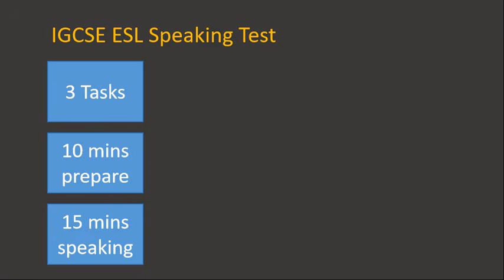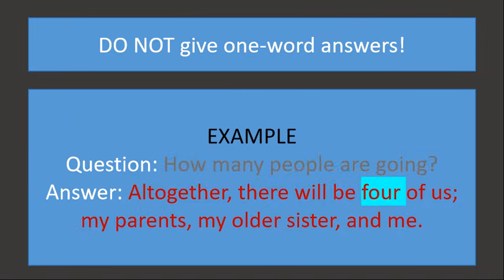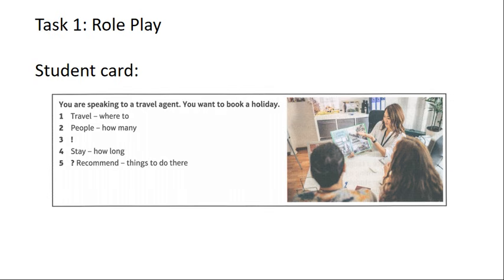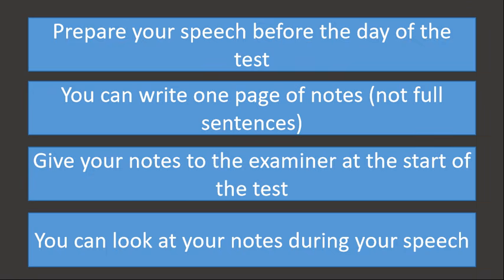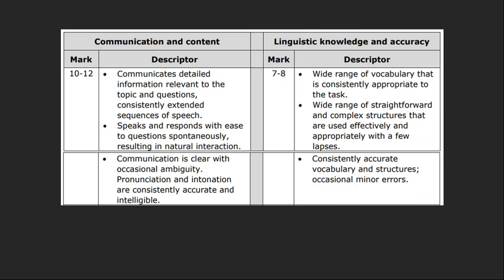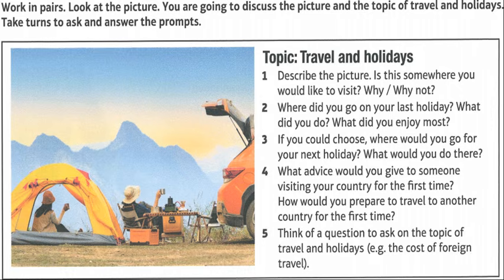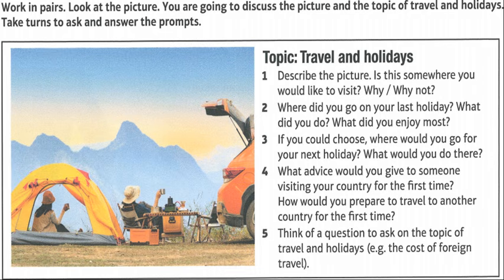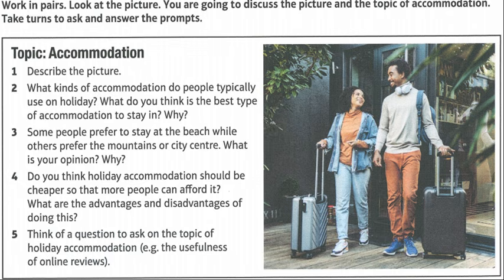IGCSE ESL Speaking - Pearson Edexcel English as a Second Language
In this video, I look at the speaking test of the Pearson Edexcel IGCSE English as a Second Language course. This is the new course, known as the 2023 course, set for first examinations in May/June 2025.

The speaking test has 3 tasks, and in this video, I look at example questions and answers, and talk about what you should do to get the grade you deserve.